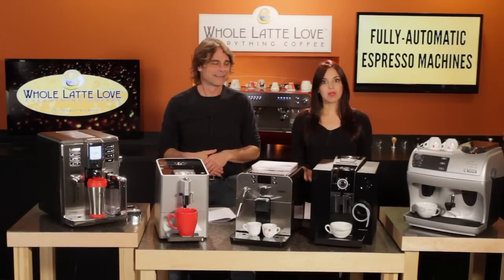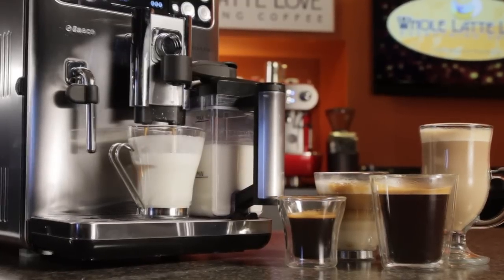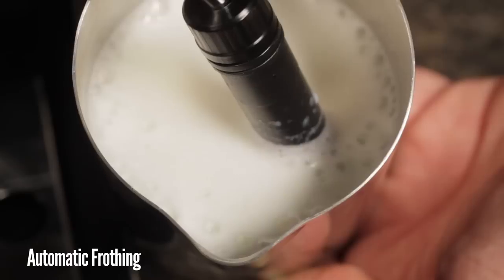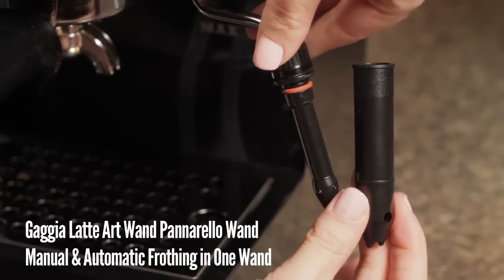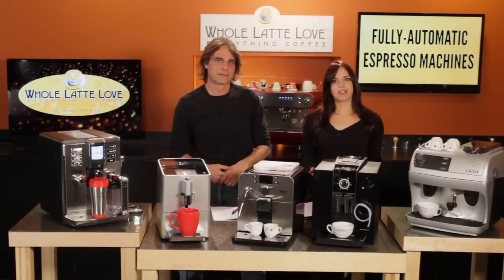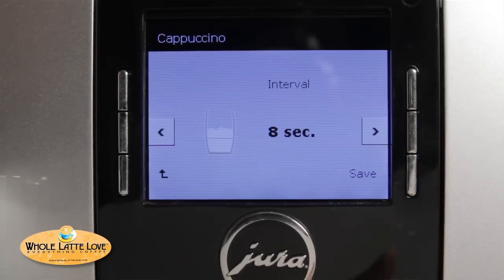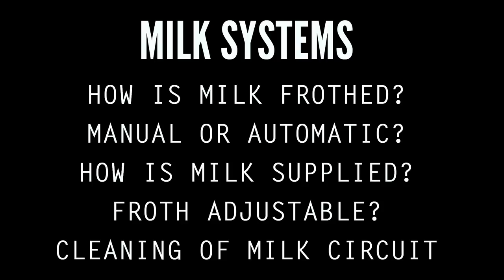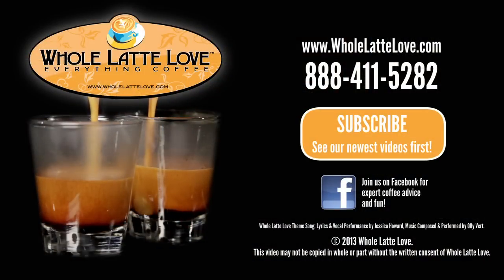The Milk System of a Fully Automatic Espresso Machine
Marc and Morgan from Whole Latte Love take you through the milk system of a fully automatic espresso machine.

The full length video "How to Choose a Fully Automatic Espresso Machine" can be found